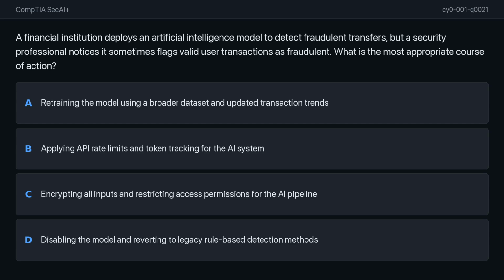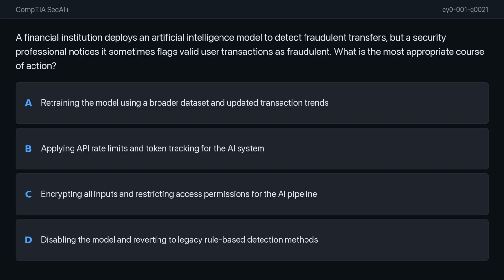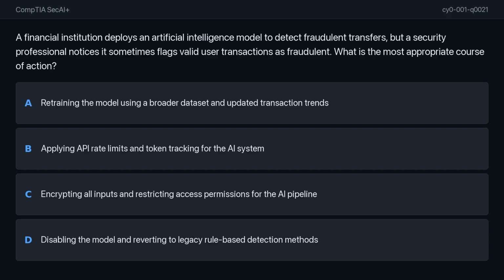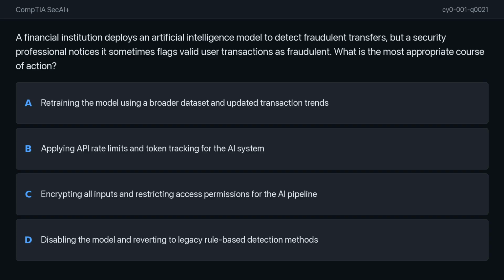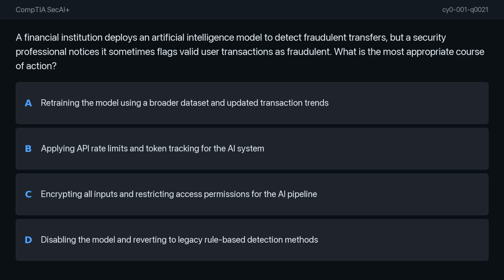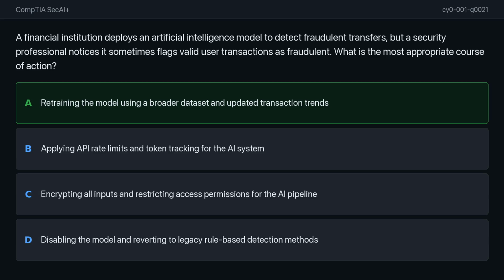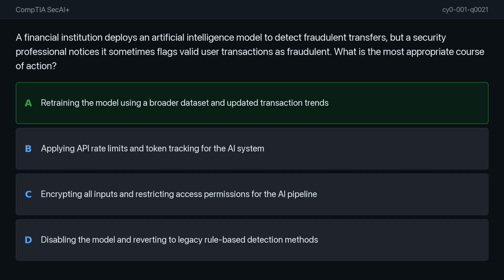Certingo | CompTIA SecAl+ (CY0-001) — Question 21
🎯 Getting ready for the CompTIA SecAl+ (CY0-001) certification? Practice FREE with a real exam demo

📚 CompTIA SecAl+ (CY0-001) | Question 21

A financial institution deploys an artificial intelligence model to detect fraudulent transfers, but a security professional notices it sometimes flags valid user transactions as fraudulent. What is the most appropriate course of action?

🎯 Category: Security Operations and Program Management
🧠 Stop memorizing random questions: unlock the full question bank, timed exam simulations and spaced repetition (SRS) that tells you when to review each topic